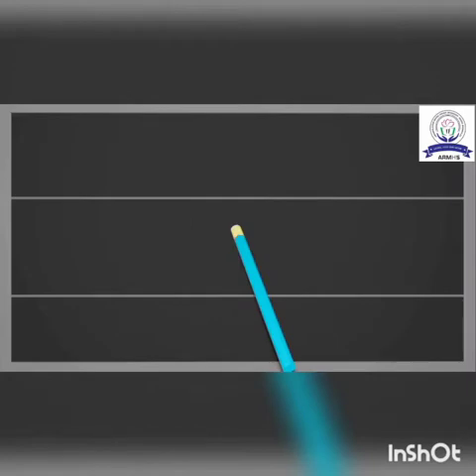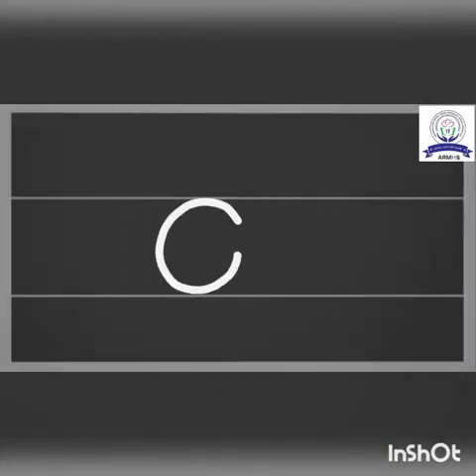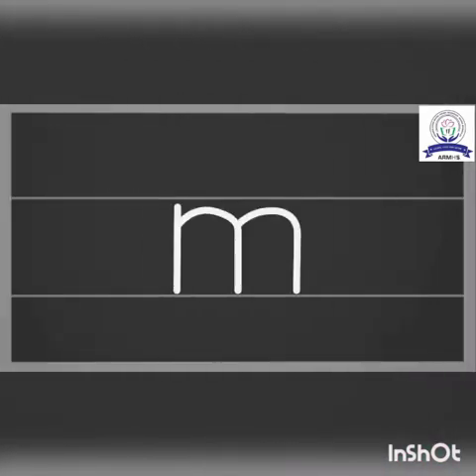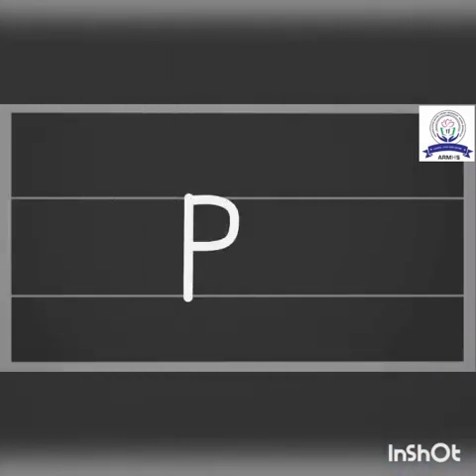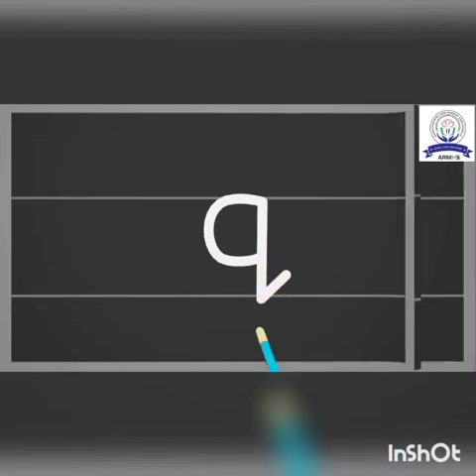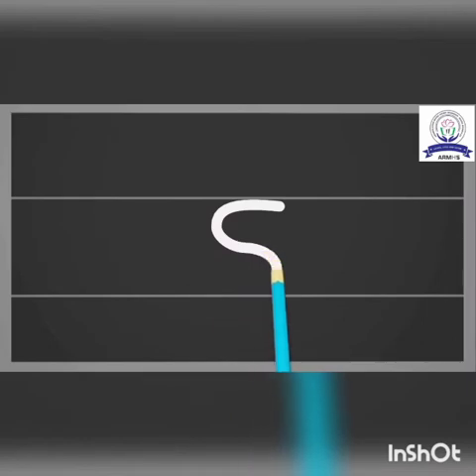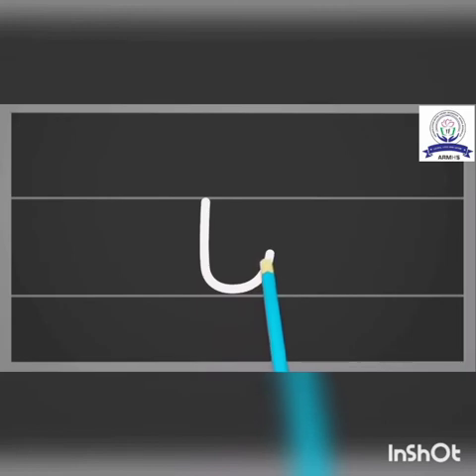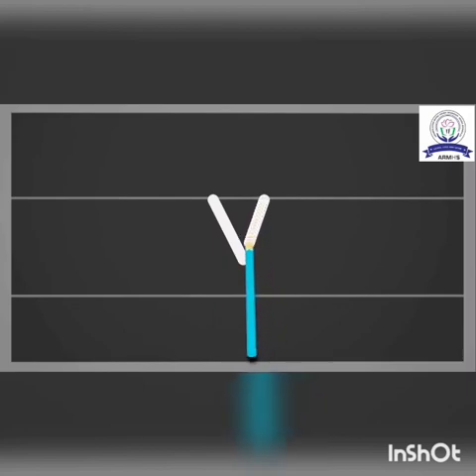II Std English - 2